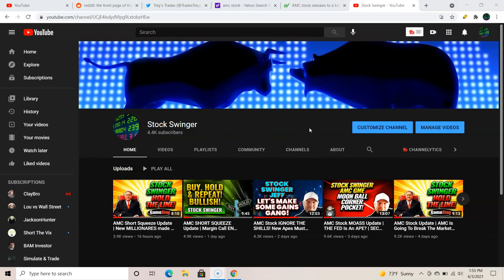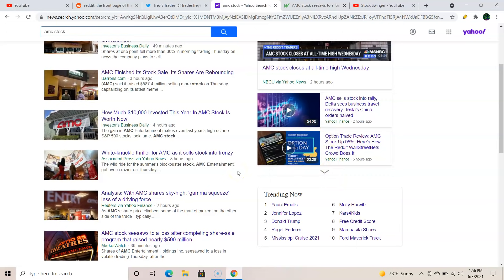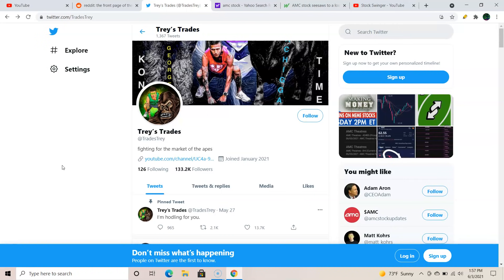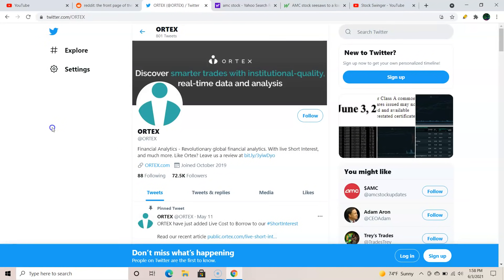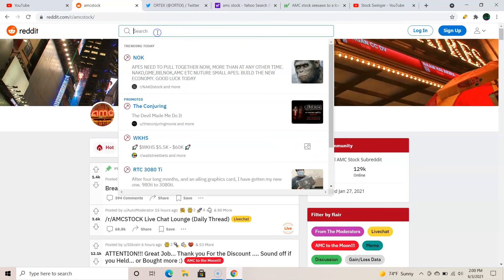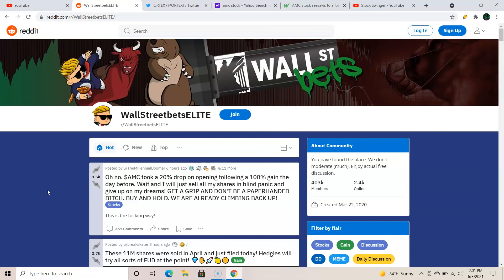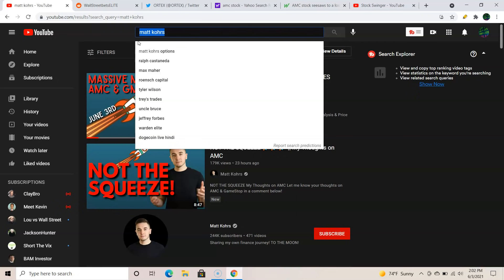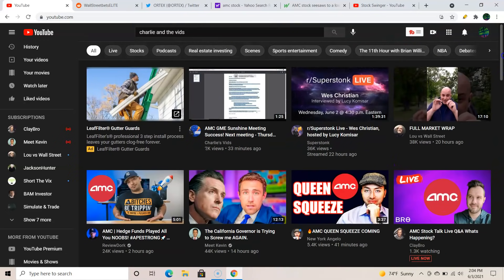AMC Stock - A Guide On Where to get the TRUTH on AMC | DO NOT LISTEN TO MEDIA FUD! Short Squeeze!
My name is Jeff and I am a swing/day trader with 9 years of experience. Up until 9 years ago I never owned a single share of stock until my old boss introduced me to this wonderful world of trading. Fast forward 2 years after that I left a pretty good career I was in for 18 years to do this full time and never looked back!

I am going to take a straight to the point approach on this channel. I will be doing 3-4 videos a week on swing trades I am taking with a good "entry point",  "price target" and "stop loss"

The most important thing for me and my success is "stop loss" Not all trades are going to be winners obviously but knowing when to get out has been key for me, taking a small 5-7% loss and move on!